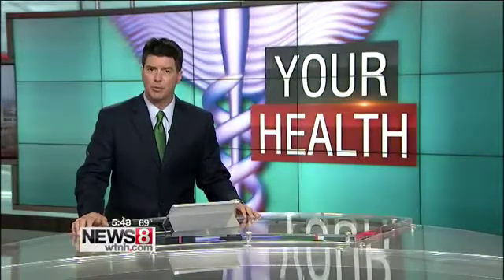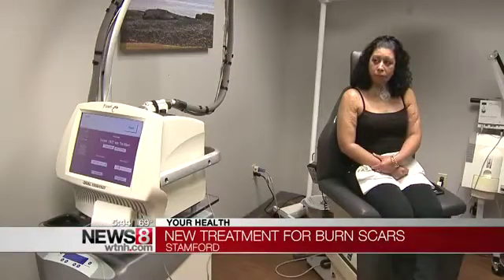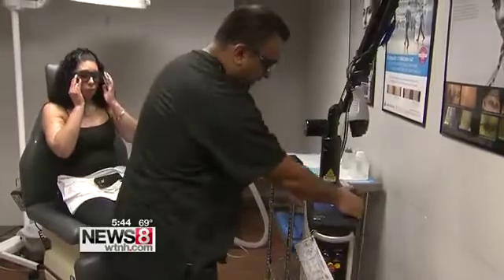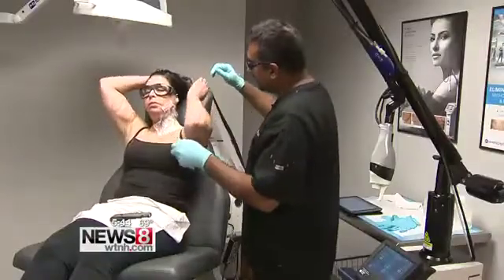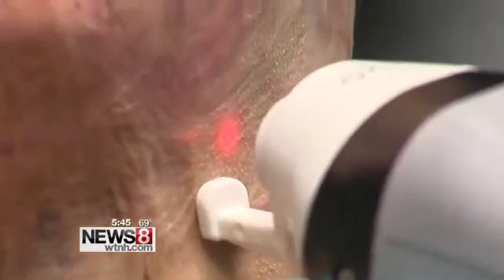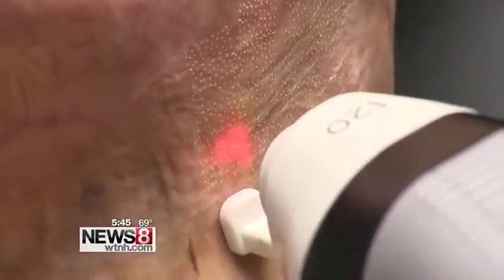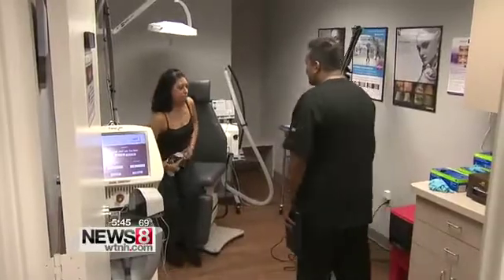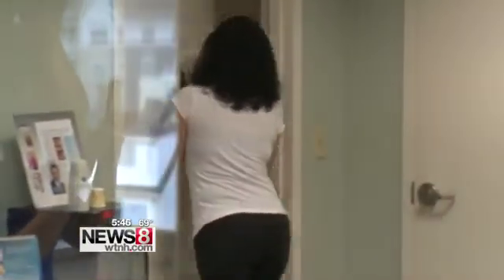Dr. Ibrahimi Uses the Latest Laser Technology to Help a Domestic Violence Survivor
Dr. Omar Ibrahimi based in Stamford, CT uses new technology with the Lutronic eCO2 laser to help a domestic abuse survivor. Prior to meeting Dr. Ibrahimi, she has lived with painful burn scars from third and fourth degree burns. She explained, "My  burns consist from the top of my head to the bottom of my waist". To learn more about these laser procedures, visit ctskindoc.com